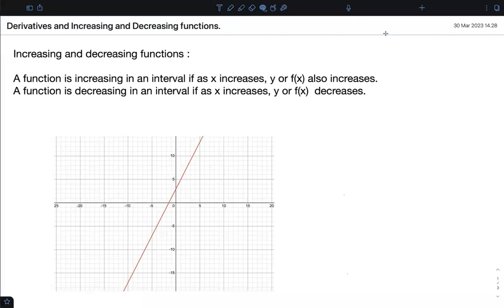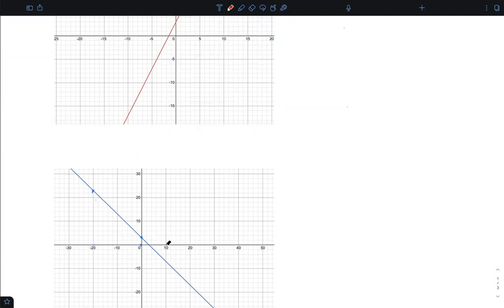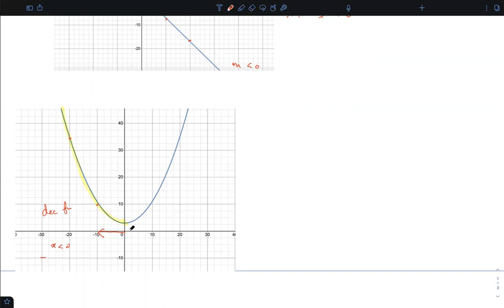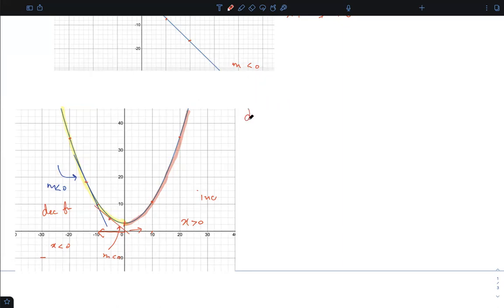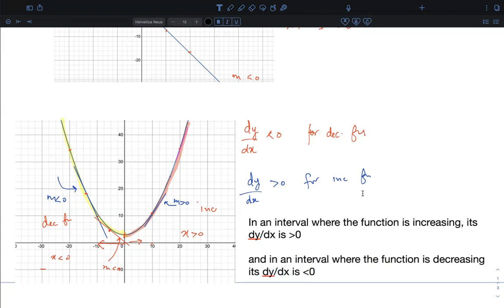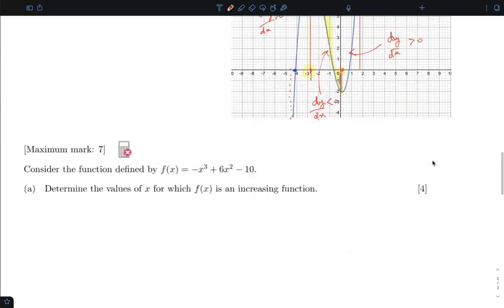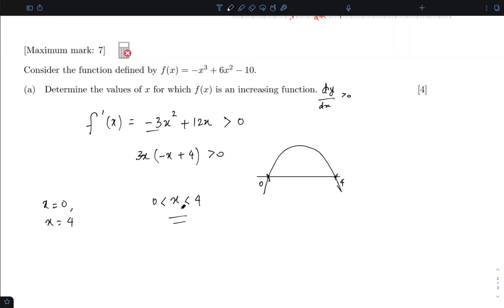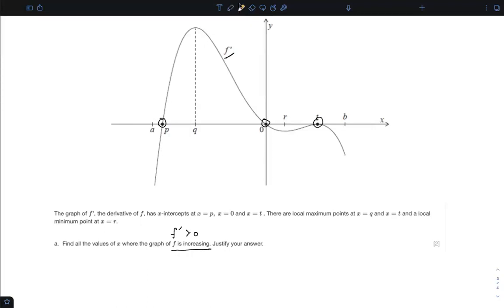Increasing and decreasing function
This video is about derivative and increasing and decreasing function